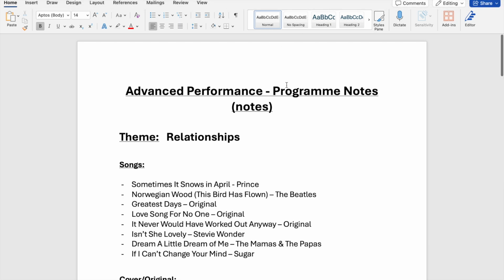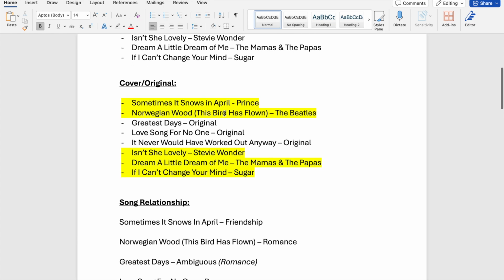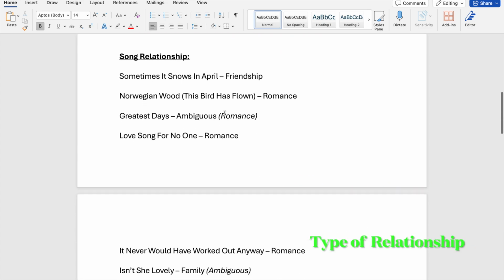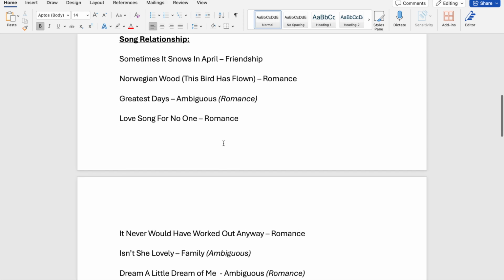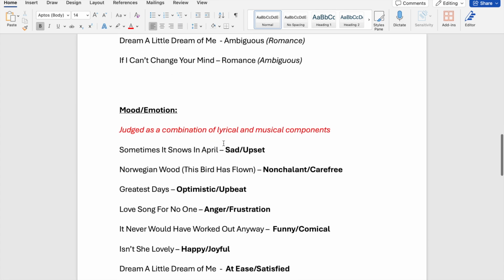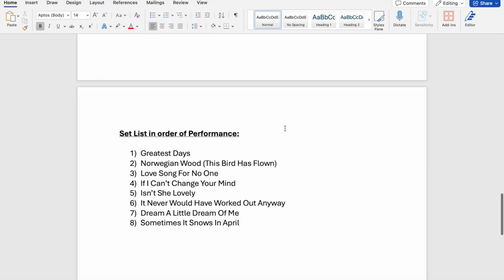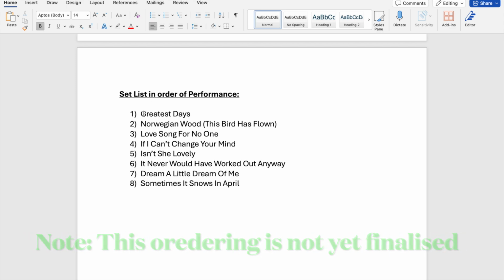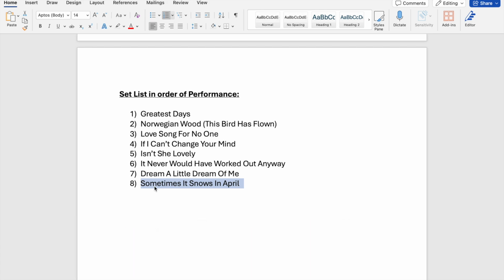Advanced Performance Mid term Presentation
A Little piece of Uni Work that might be of interest to you!!